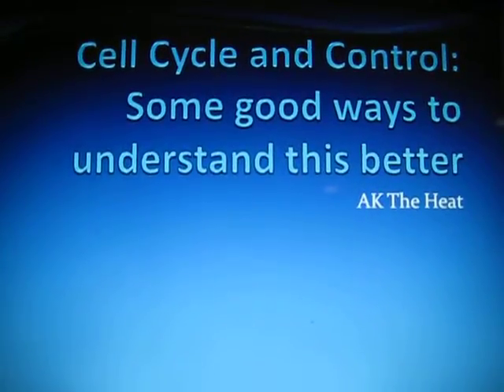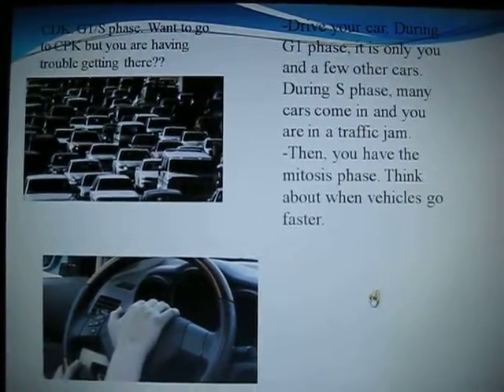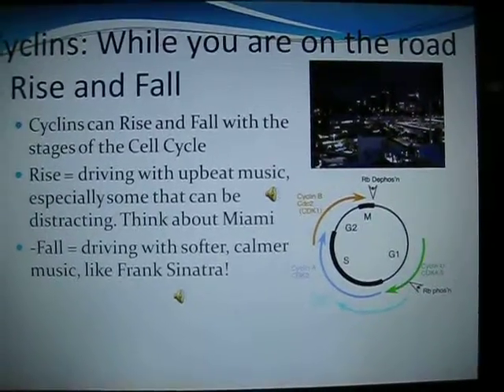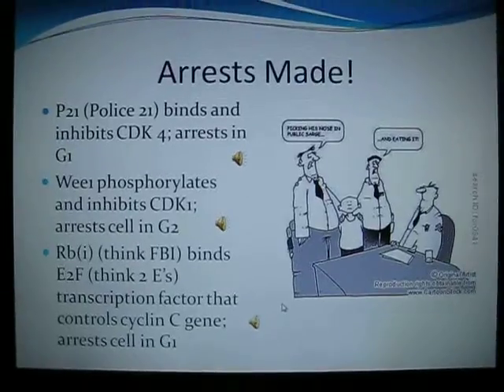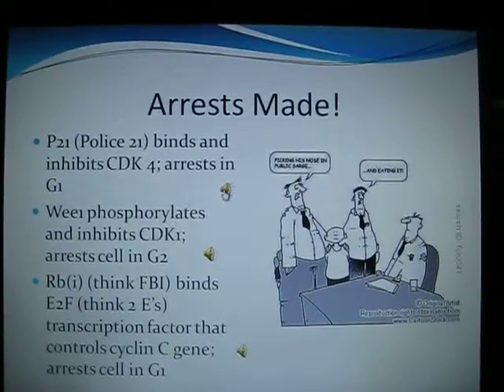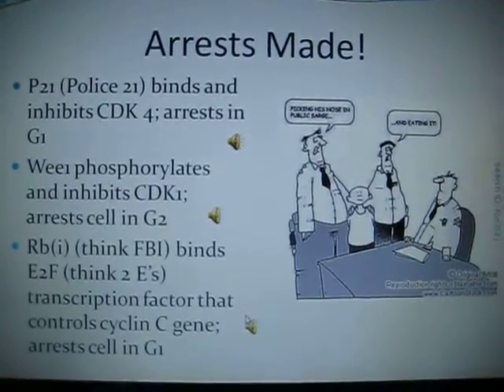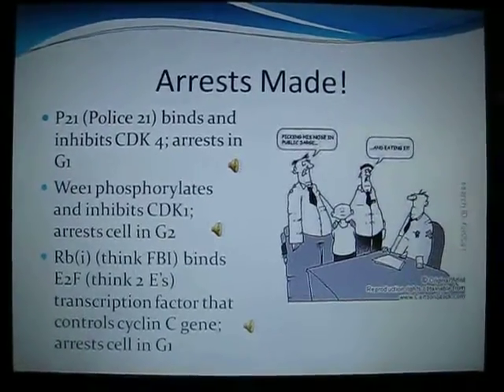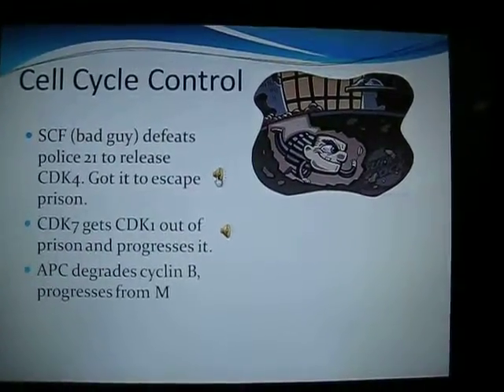Cell Cycle and Control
-Some good strategies to understand the Cell Cycle a little better! ENJOY!